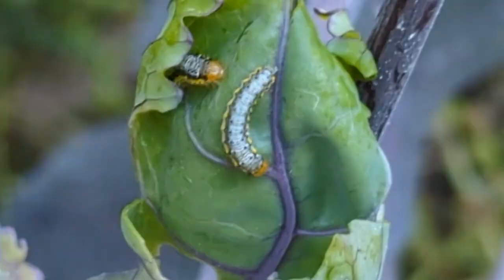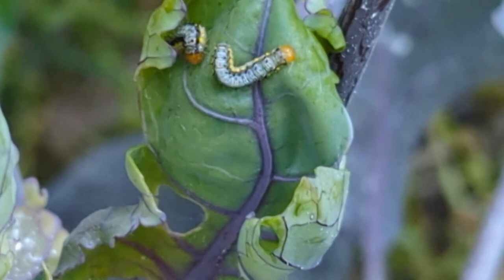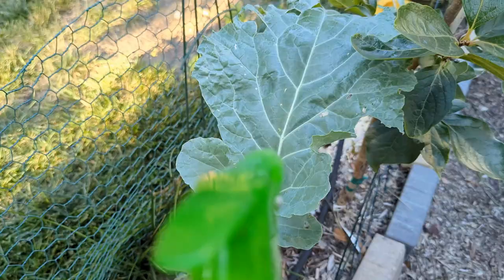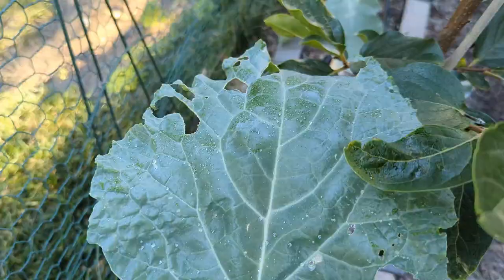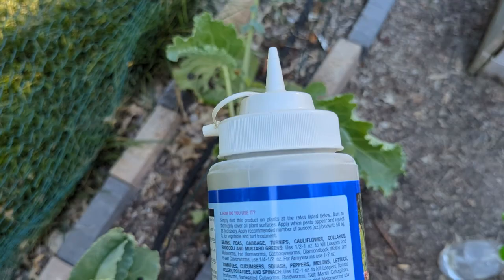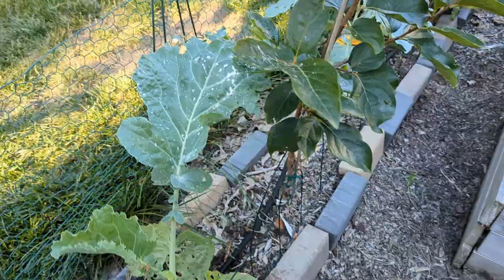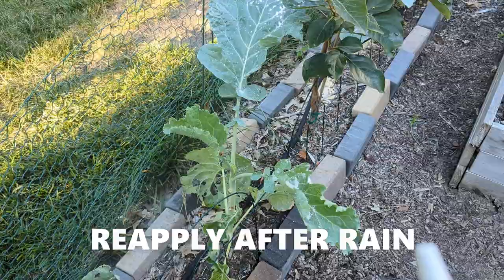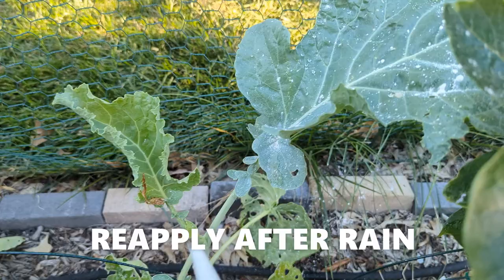Control CABBAGE WORM/LOOPER damage naturally with Dipel dust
A video tutorial on how to apply Dipel dust to brassica plants to control Cabbage worm damage and looper damage in backyard vegetable garden.

Links to Products I used (At no extra cost to you, I get small earning for qualifying purchase made through links under this section):
B.T Dipel Dust to control CABBAGE WORMS
OLLA watering spikes
SOAKER hose drip irrigation system
Tumbling COMPOSTER
Cute garden bunny similar to the one in my garden
Row cover
Grow lights
Timer for grow lights
Bug Zapper
Organic fertilizer for Seedlings
Desk fan
Organic fertilizer for raised beds and containers
Soil test kit